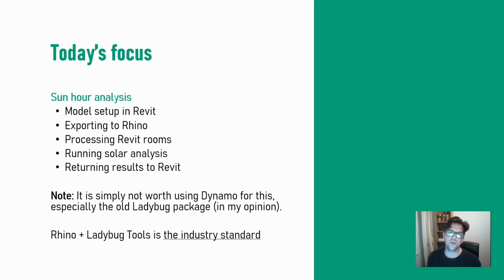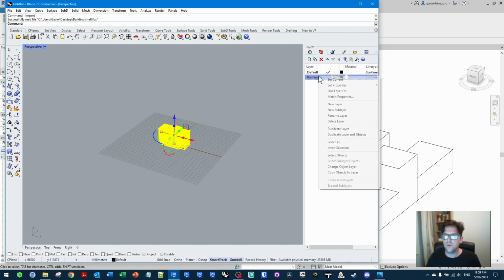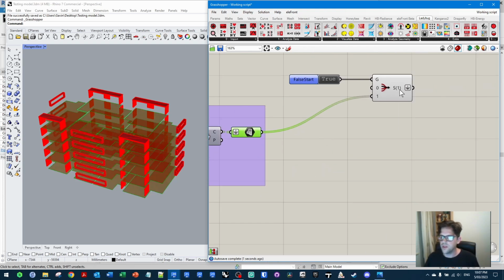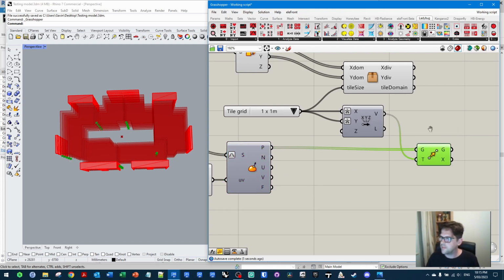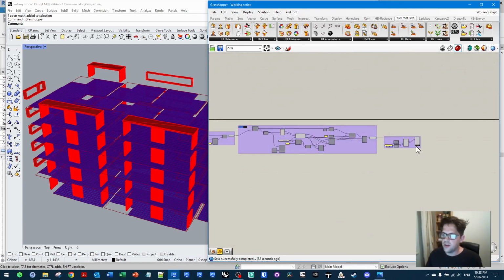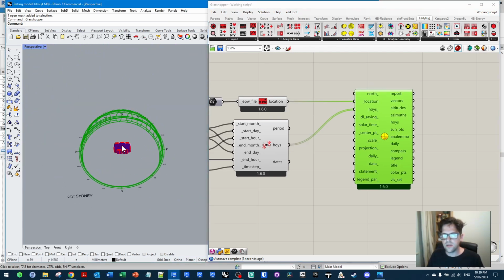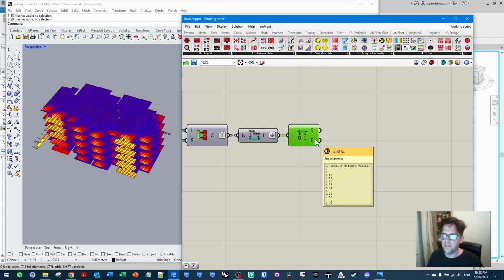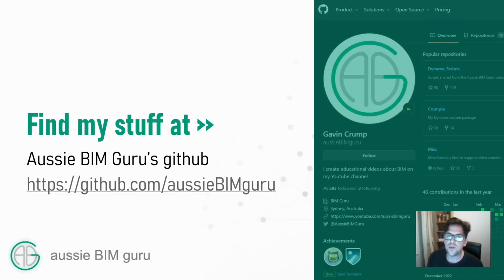Solar analysis in Revit using Rhino Inside, Ladybug and Grasshopper!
Today on the channel we revisit a topic in more detail and depth than previous takes, solar analysis in Revit. Don't bother using Dynamo for this, Rhino/Grasshopper/Ladybug is THE best way to do this.

0:00 Intro
3:11 Revit model setup
5:55 Begin Rhino Inside
6:49 Export/import to Rhino
9:48 Get rooms using Rhino Inside
11:22 Filter apartments only
12:11 Rooms to test surfaces
14:15 The problen with Ladybug meshes
15:27 Managing bottle necks
15:58 Process room surfaces
27:16 Re-reviewing test points
29:24 Bake surfaces to Rhino
31:36 Referencing surfaces
32:20 Generate testing geometry
36:20 Analysis period
37:36 Import epw/location
38:29 Sunpath and true north rotation
40:49 Sun hour analysis
44:47 Processing the result
46:50 Comparing two studies
50:21 Returning results to Revit
54:18 Outro